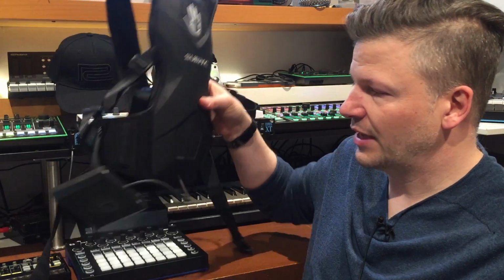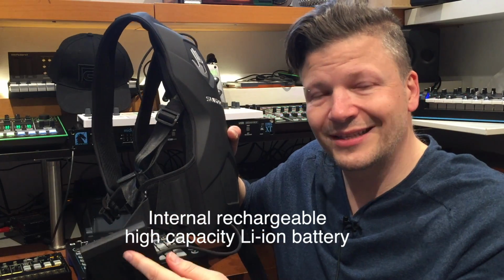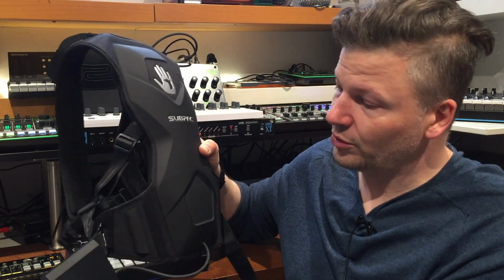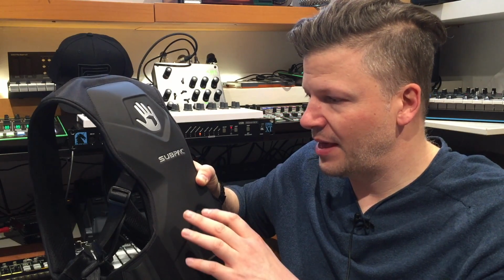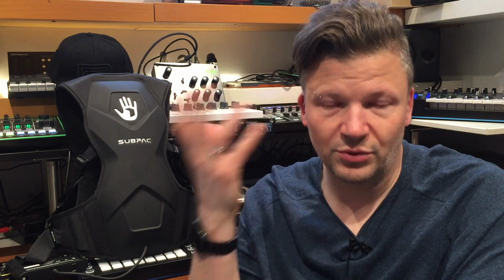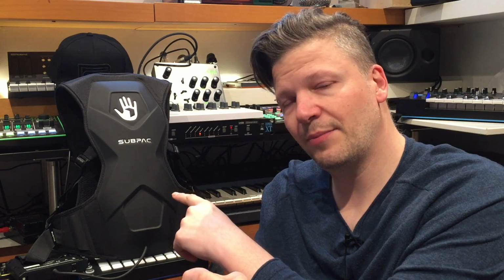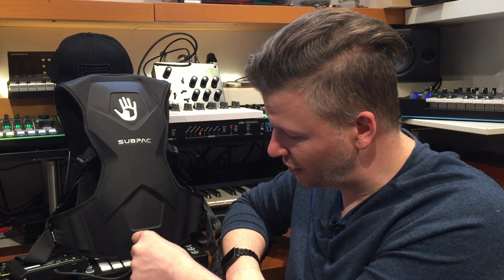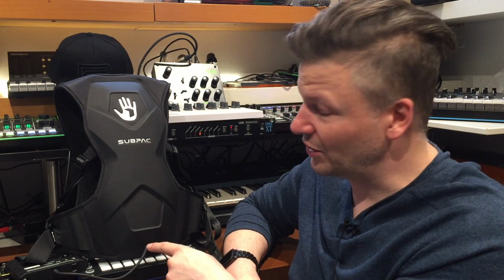SUBPAC, the greatest secret weapon for music production?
Subpac is a physical apparatus that provides a physical audio experience not unlike going to a show or a club. You feel the bass! How good is it. Can it replace a sub in a home studio and give the definition needed for critical listening? Let see in the video.

Includes a little game : Identify the song only using Subpac vibrations.